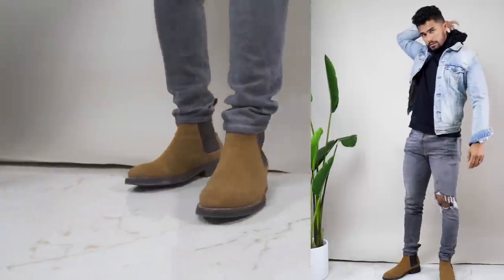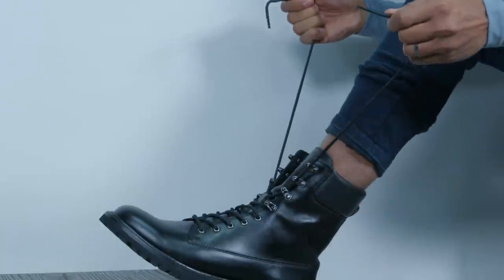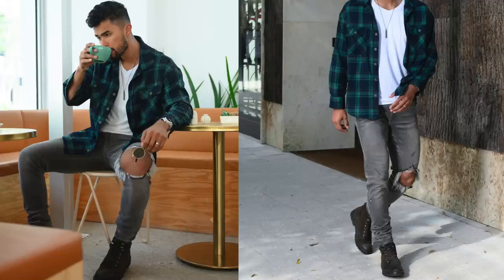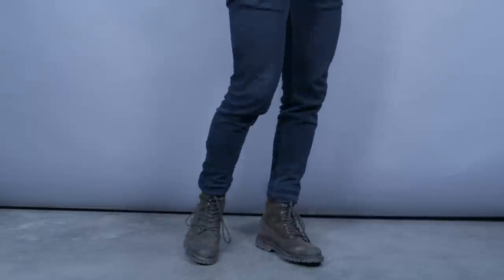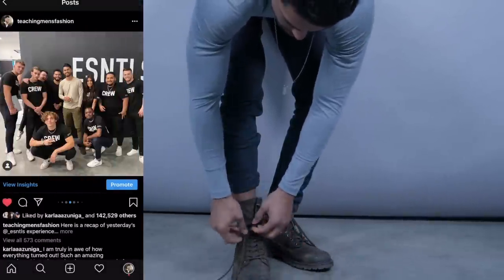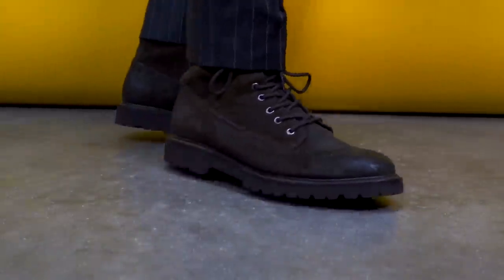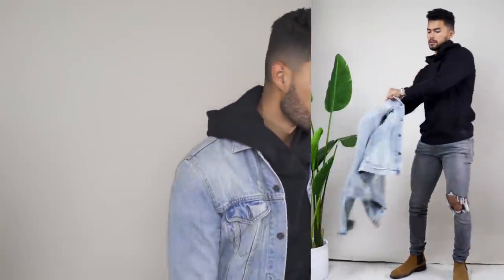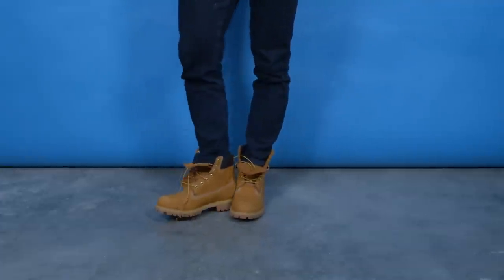6 Ways You're Wearing Your Boots WRONG | Chelsea, Combat, and Dress Boot Style Tips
Our Address is:
10380 SW Village Center Dr., 240